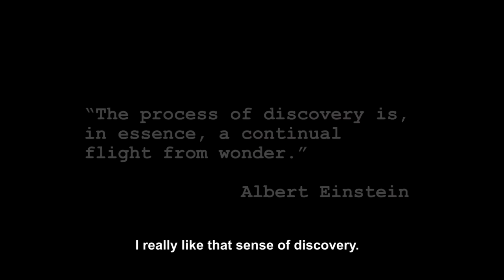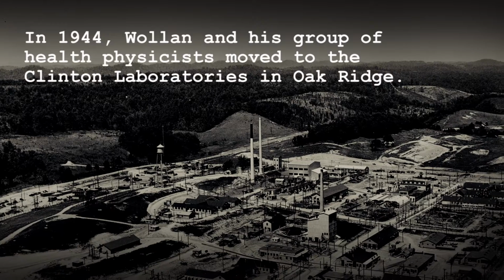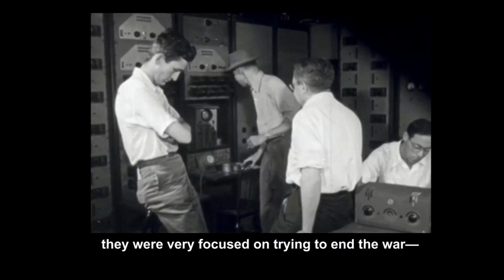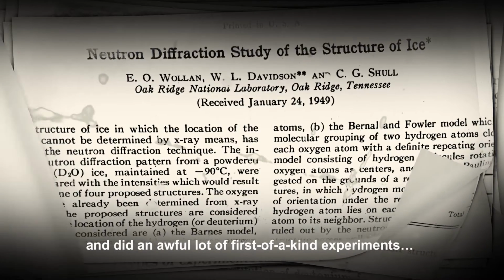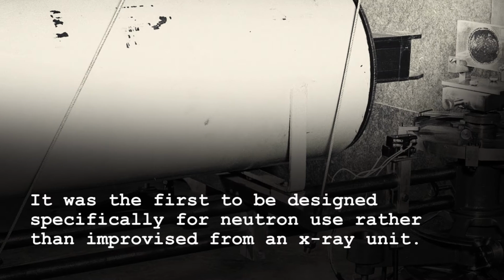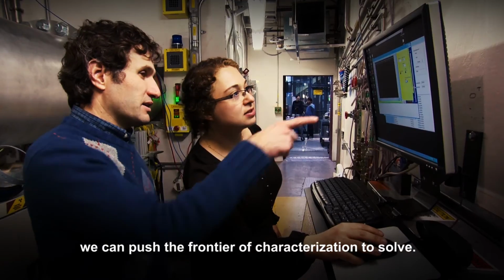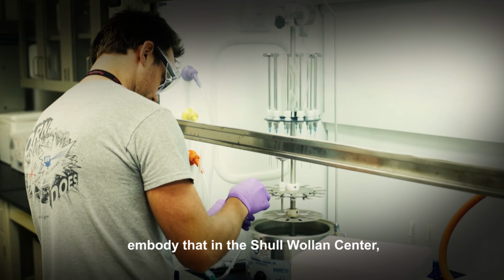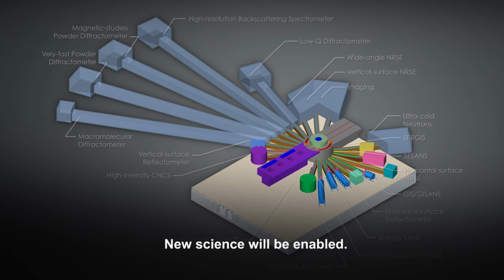The Flight from Wonder - The Shull & Wollan story